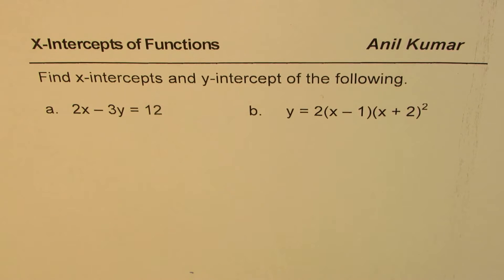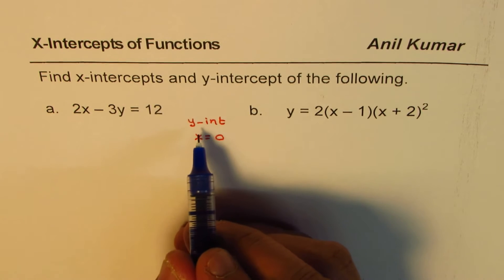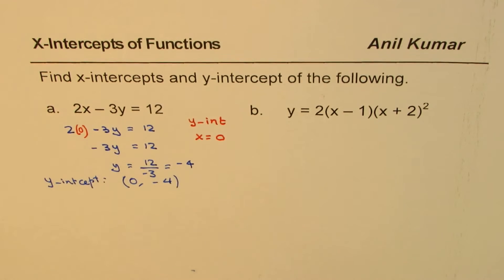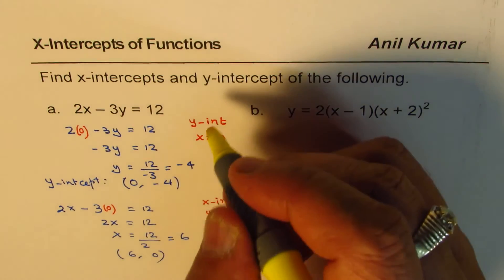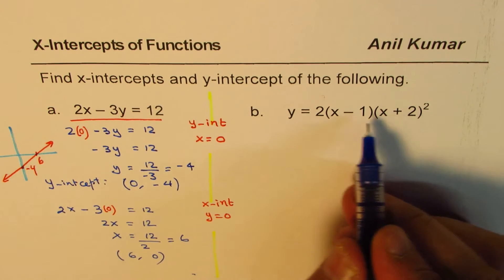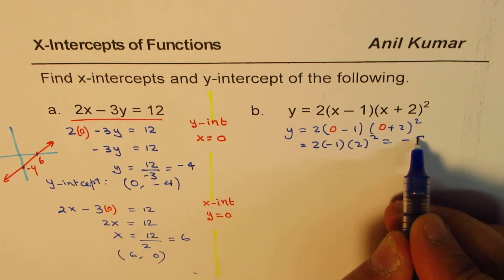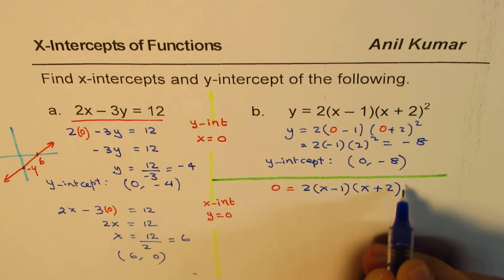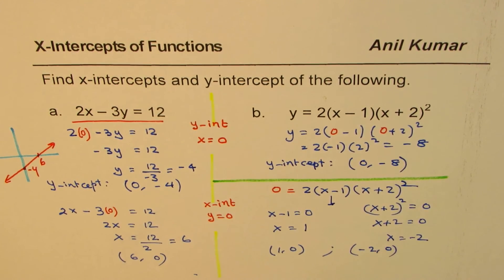X intercept of Cubic and Linear Functions